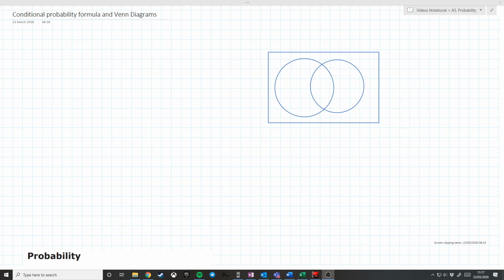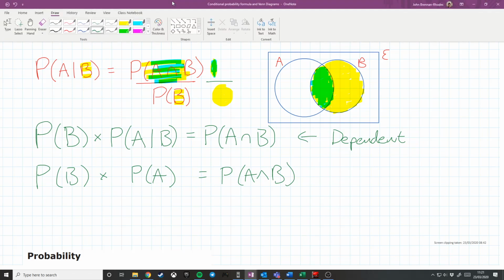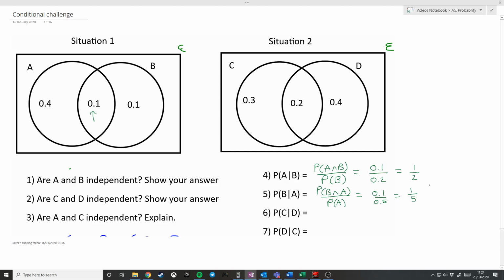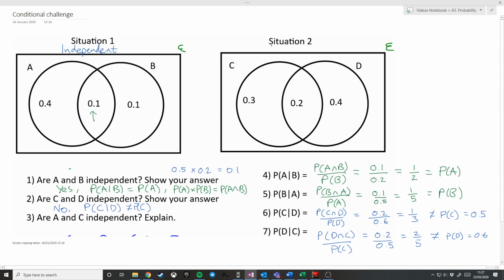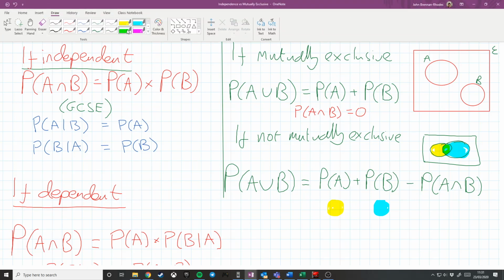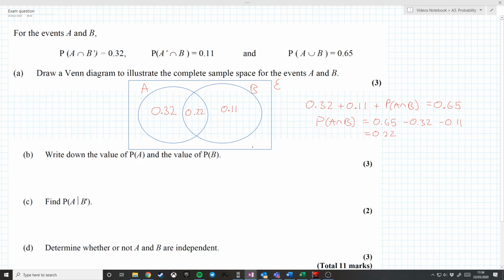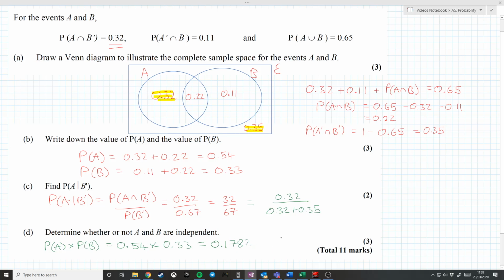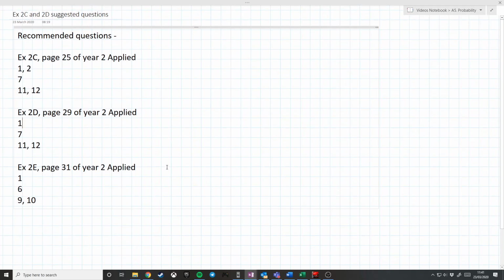Edexcel A level maths - Year 2 applied - Conditional Probability - Part 2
Covers Ex 2C, 2D and 2E